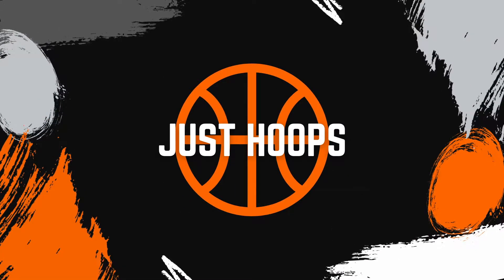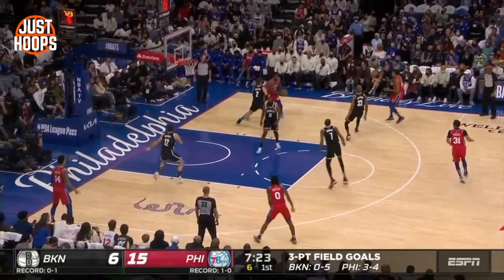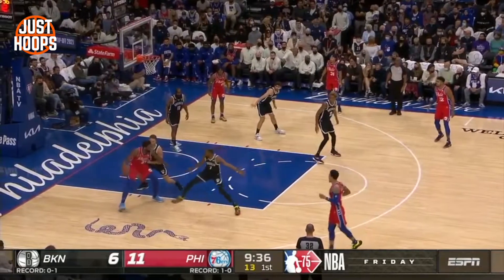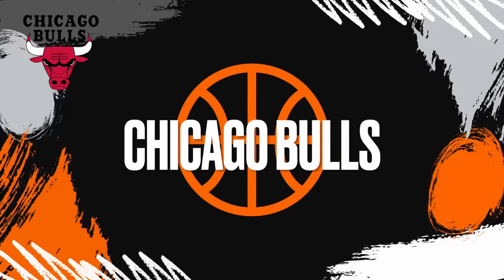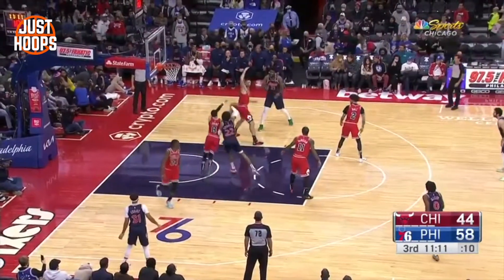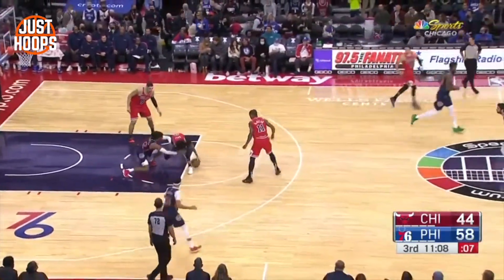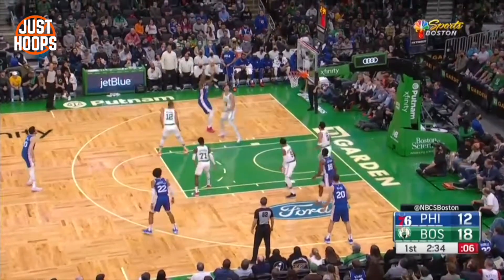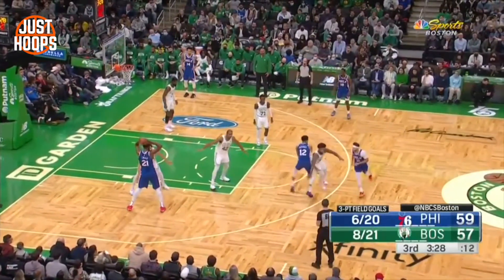Defense Against Joel Embiid | Basketball Breakdown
Joel Embiid is one of the most dominant players in the NBA and presents teams with a unique challenge to slow down! Embiid is one of the most skilled and dominant forces in the league, who can pass, dribble, and shoot at the highest levels! In this video, we took a look at what teams in the league are doing to try to slow down one of the best in the league in Joel Embiid!